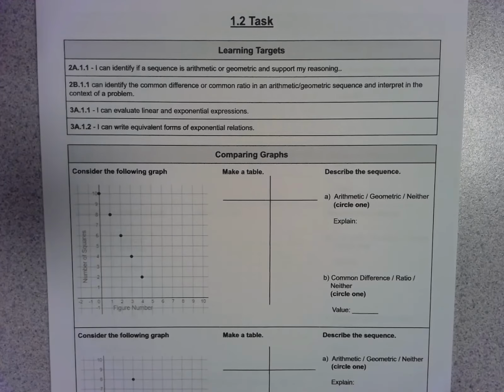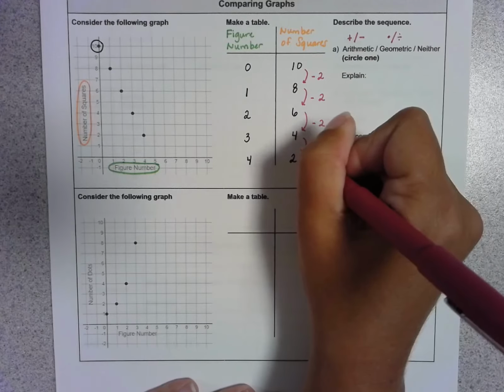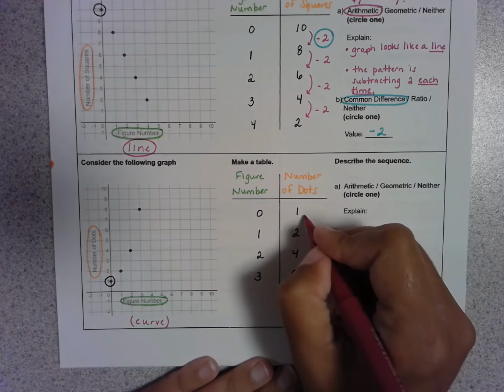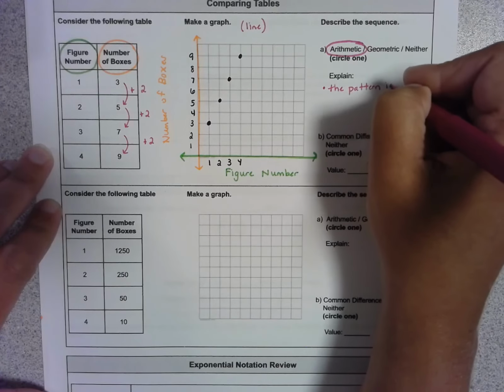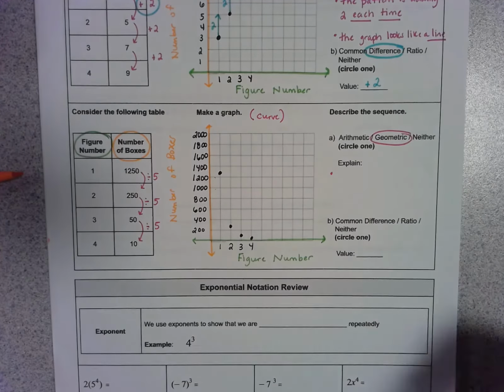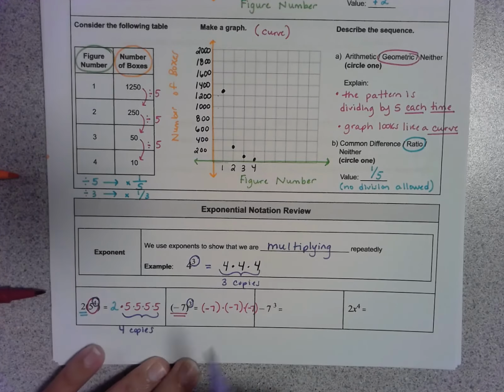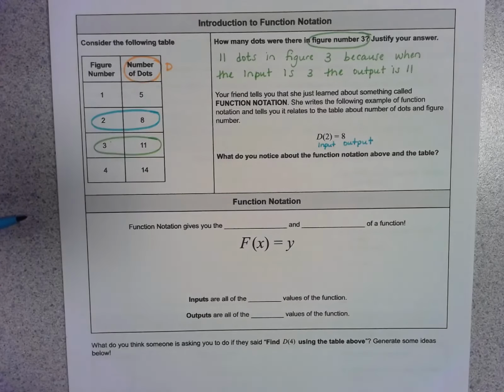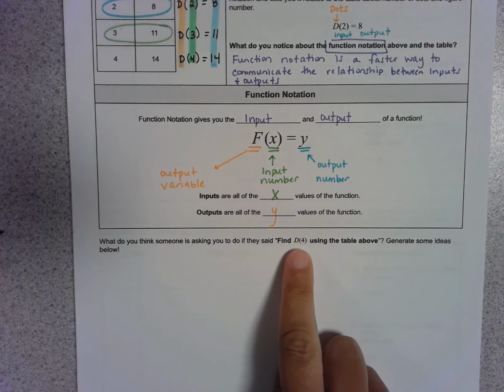Math 1 Task 1.2 2020-2021